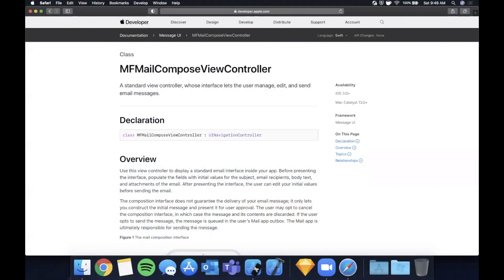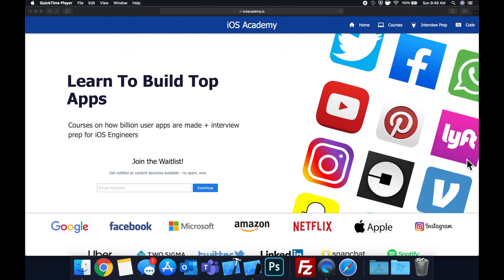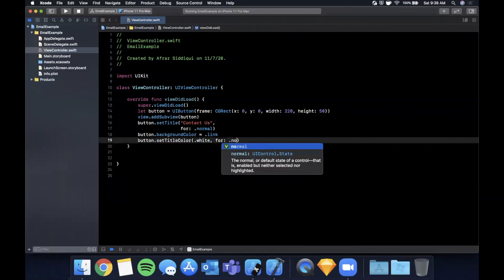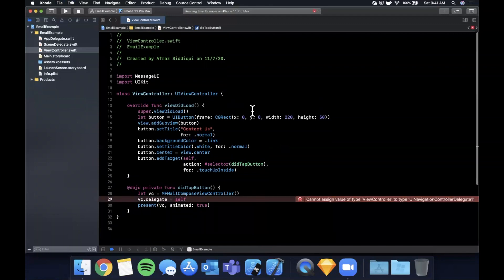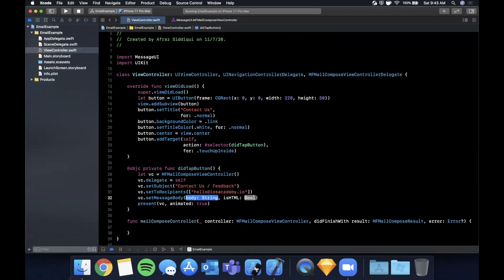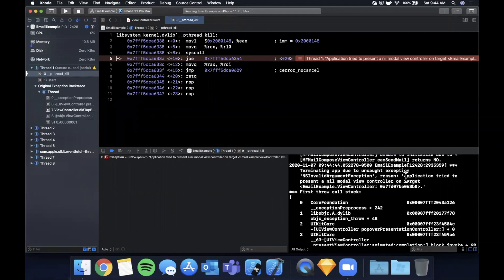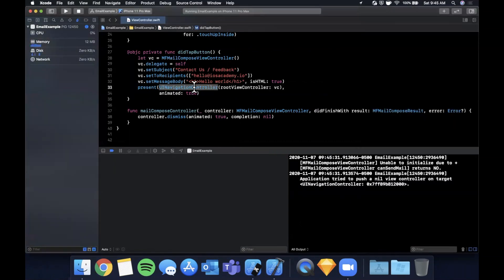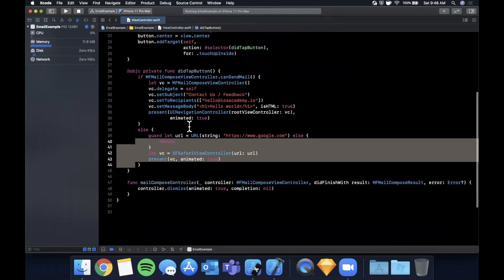Send Email in App (Swift 5, Xcode 12, 2020) - iOS Development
In this video we will learn how to Send an Email directly in your App. This is great for getting user feedback and letting the user contact you directly. We will also learn how to properly handle email fallback if email is not available. Lastly, as always, we will be working in Swift 5 and Xcode 12.